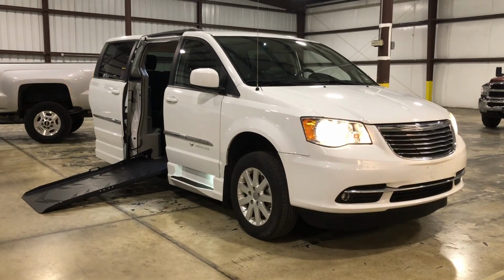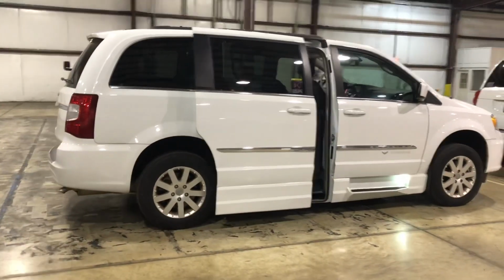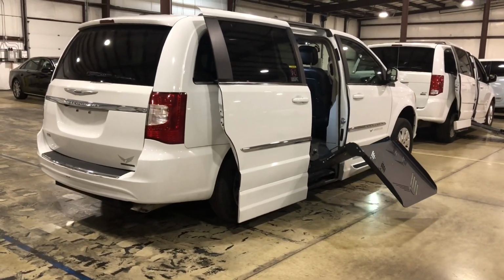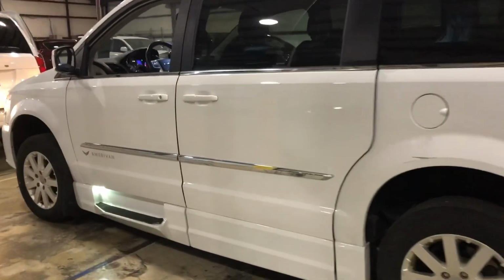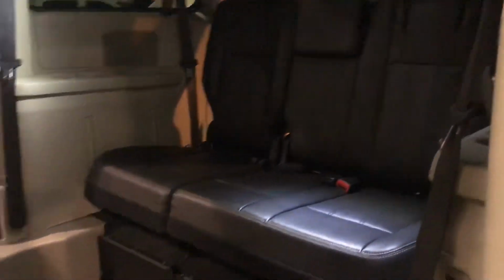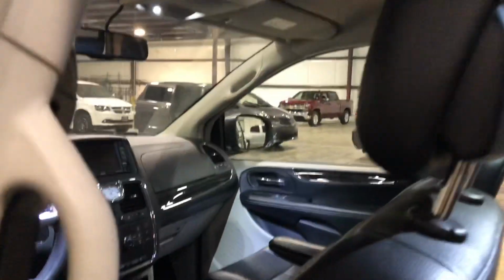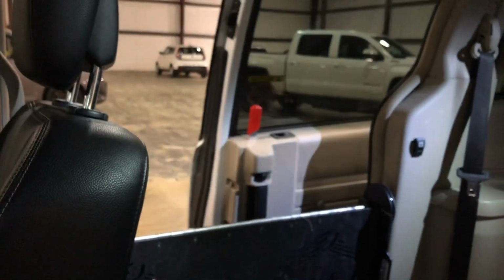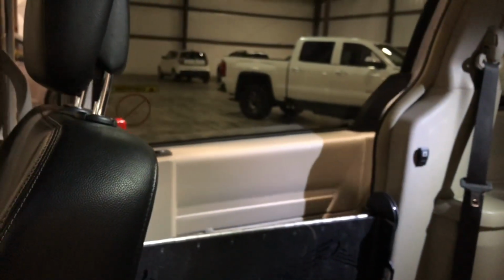2016 Chrysler Town & Country Side Entry Wheelchair Accessible Ramp Mobility Van Only $35,850!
Check out this Special Blowout Web Special! This unit is a competitor vehicle we purchased in the past for our inventory and it is a Great Deal for a Side Entry Wheelchair Accessible Mobility Van! 37k low miles! DVD! Power Side Entry Wheelchair ramp that deploys and both driver and passenger seats can be removed to allow for the wheelchair user to drive or ride up front in the passenger position! Great Deal at just $35,850!

Freedom Motors is a family owned wheelchair conversion manufacturer that has been in business over 30 years and we specialize in innovative and unique wheelchair conversions of super cool, fun and sporty cars, vans, trucks and sport utility vehicles which offers accessible driver, passenger and rear automatic and manual entries to give you a huge variety of configurations and styles and colors and types of vehicle so you don't have to settle for boring and old fashioned with our futuristic and modern and ever changing company! We have sales reps across the USA and offer in house Demo's and we sell and ship handicap wheelchair mobility accessible vehicles coast to coast! Examples of Wheelchair converted vehicles we have done include Chevrolet Suburban, Chevrolet Tahoe, Chevrolet Silverado, GMC Sierra, GMC Yukon, GMC Yukon XL, Chrysler PT Cruiser, Chrysler Pacifica, Chrysler Town & Country, Dodge Grand Caravan, Fiat 500L, Honda Element, Honda Pilot, Honda Odyssey, Kia Soul, Kia Sorento, Toyota Sienna and more! We even have a large commercial client base and offer ADA approved Wheelchair Taxi / Para Transport / Wheelchair Transport conversions which allow for transporting multiple wheelchairs and / or several non wheelchair bound customers, giving your business a lot of flexibility and opportunities to make a large return on your investment!